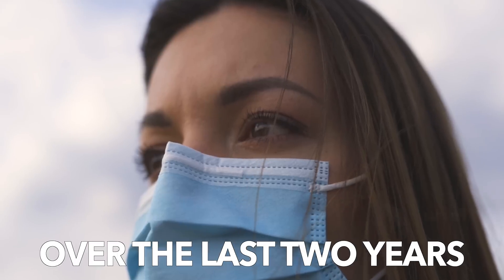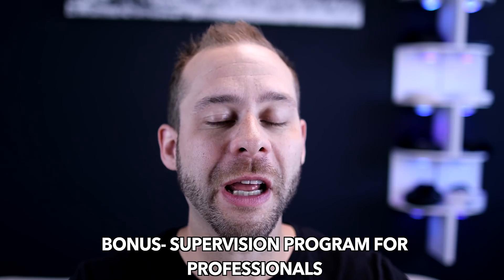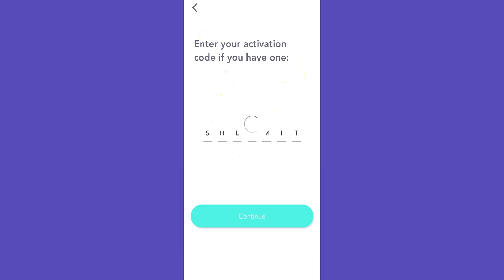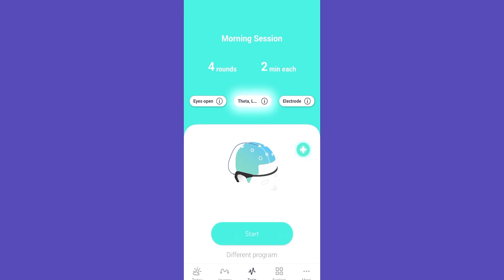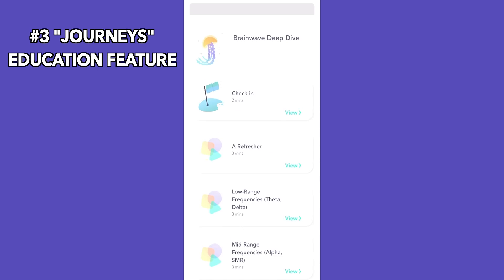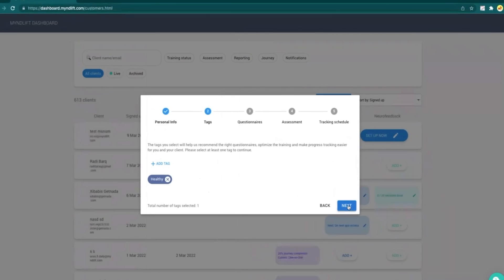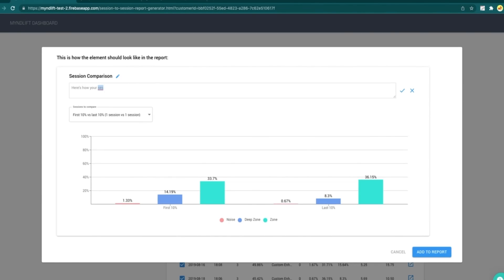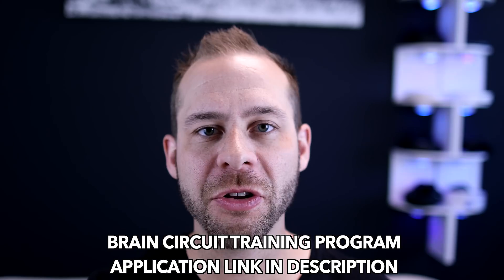The 7 Ingenious New Features I use for Myndlift/Muse Headband Home Neurofeedback 2022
Dr. Rall also served as a selection judge and team member of the psychiatry innovation lab, an annual national competition at the American Psychiatric Association that works as an incubator for groups developing technological solutions to problems in mental health care. He is the founder of Techforpsych, a media and relations company that covers advancements in technology related to neuroscience.

Episode Timestamp Notes:

New Myndlift Features: 0:00-1:13
How Myndlift Works: 1:13-2:11
Neurofeedback Protocol Options: 2:11-3:43
Client Insight Data: 3:43-4:23
Client Journey’s Feature: 4:23-4:51
Journaling: 4:51-5:18
Custom Assessments: 5:18-5:52
Brain Mapping: 5:52-6:13
Custom Reports For Clients: 6:13-6:46
Training Supervision For Professionals: 6:46-7:40
What People are Saying about the Program: 7:40-9:55